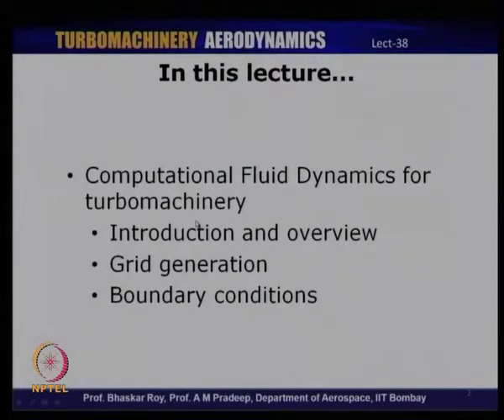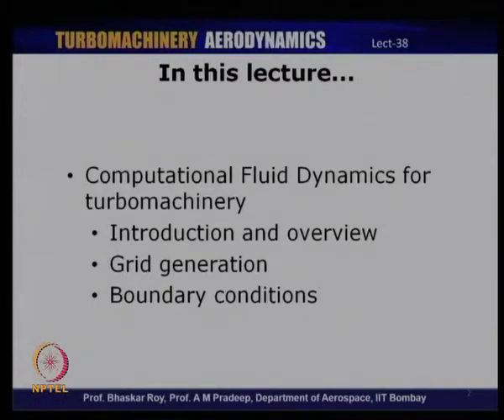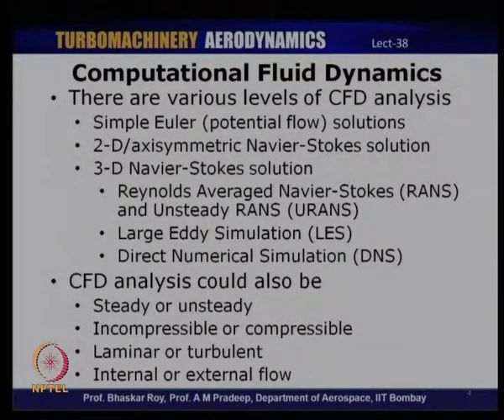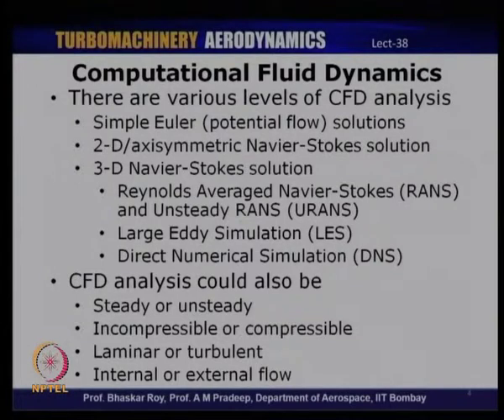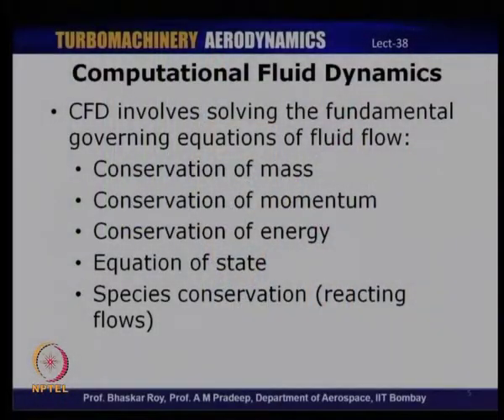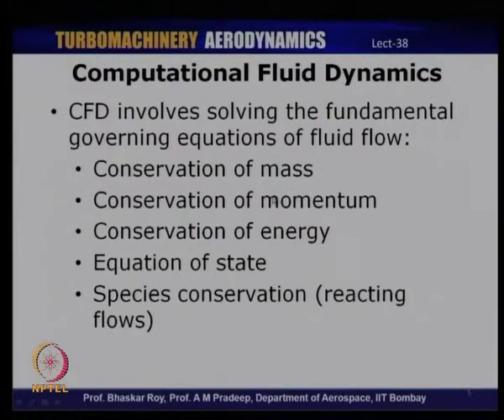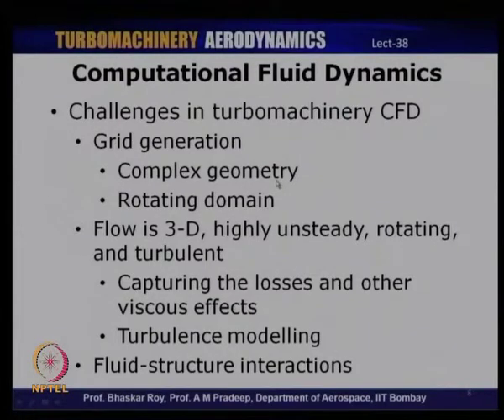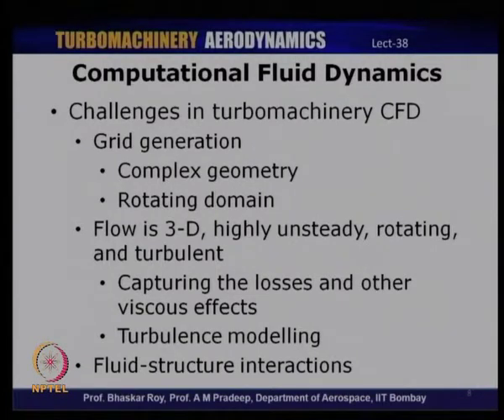Mod-01 Lec-38 CFD for Turbomachinery: Grid Generation, Boundary Conditions for Flow Analysis